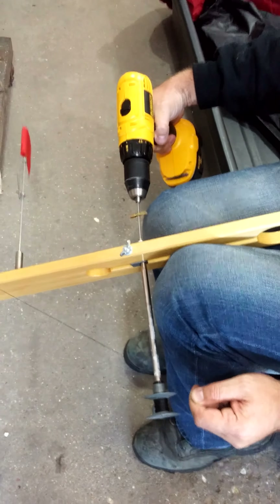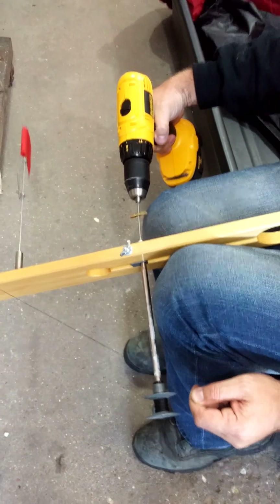How to Quickly Spool Beaver Dam Tip Ups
We show how to use a cordless drill to spool a tip up.